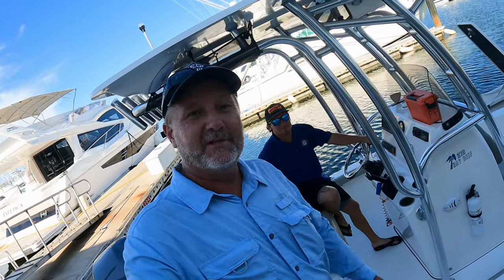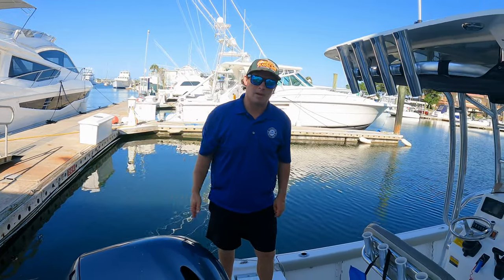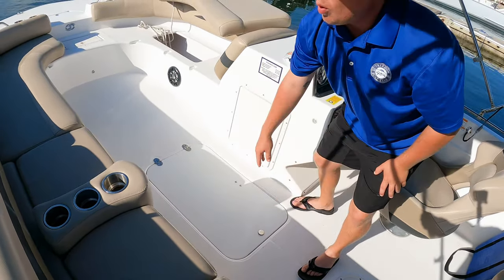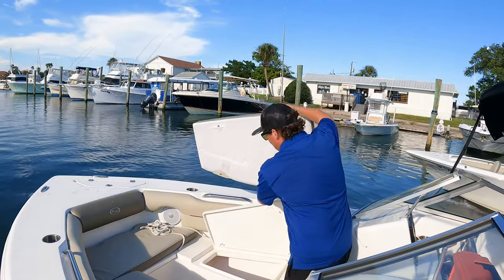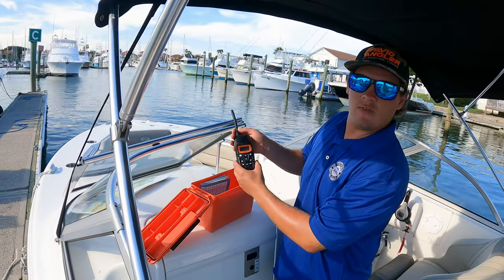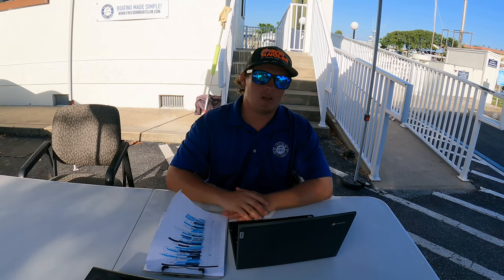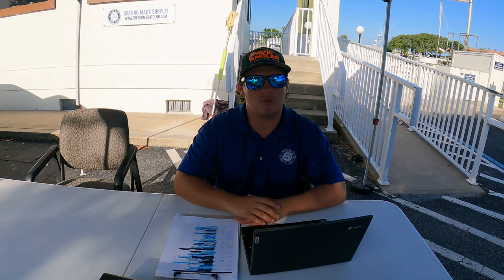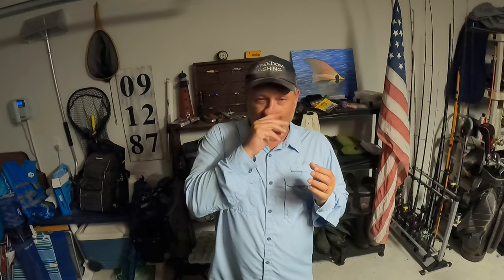Freedom Boat Club Review Jacksonville, St Augustine, Julington Creek